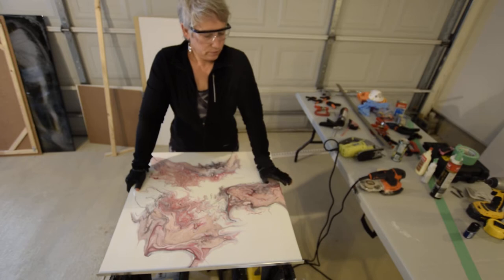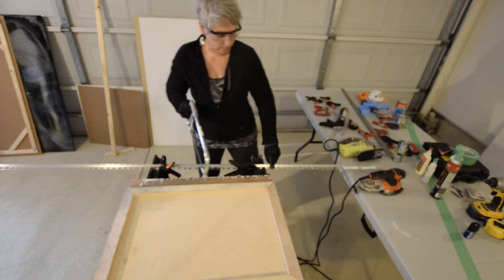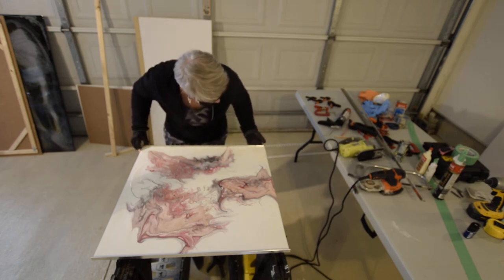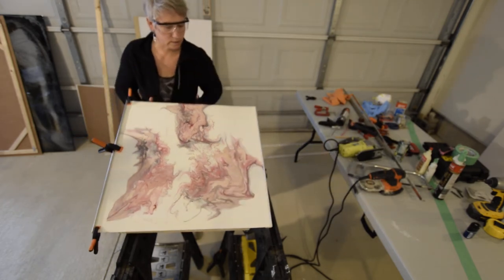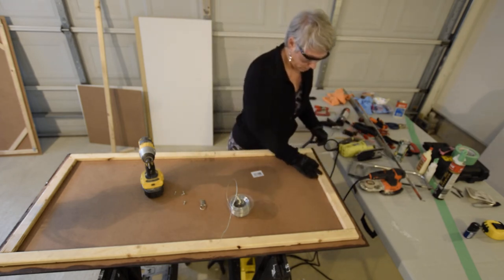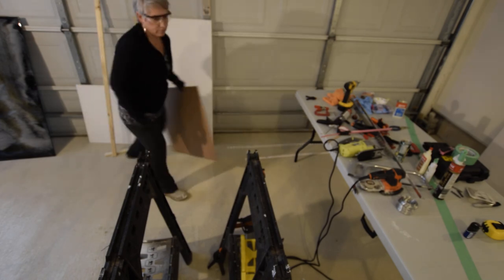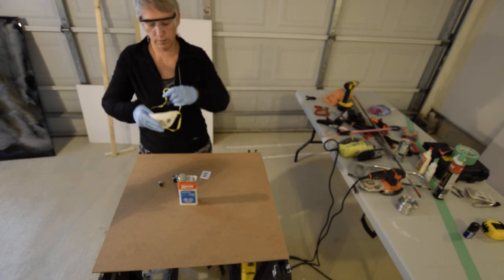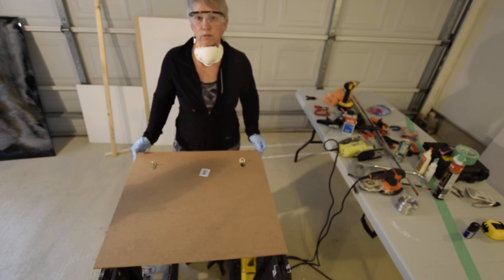Hanging Tutorial for Paintings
Another follow-up step-by-step instructional video to guide you through how to safely hang your paintings. It also recommends what picture hanging supplies and glue to use.